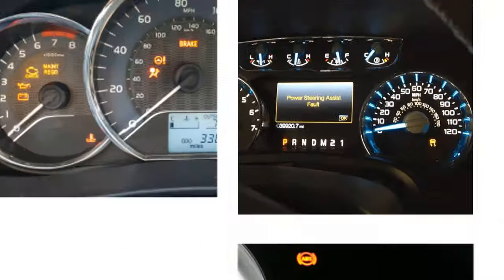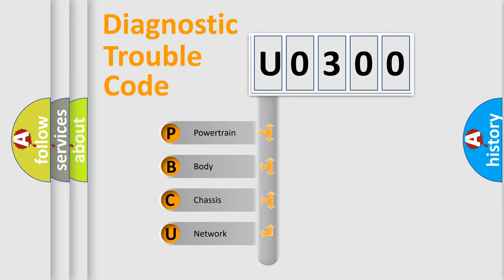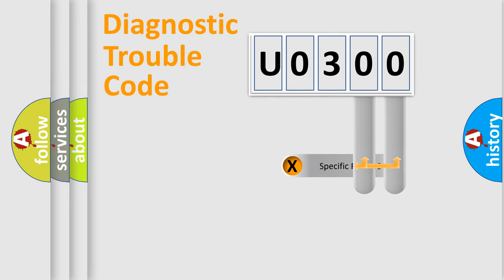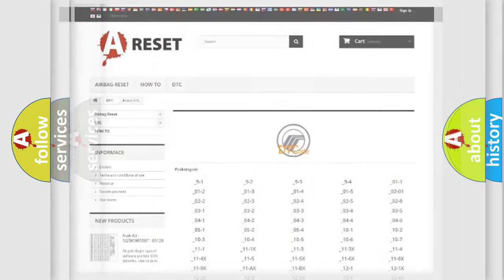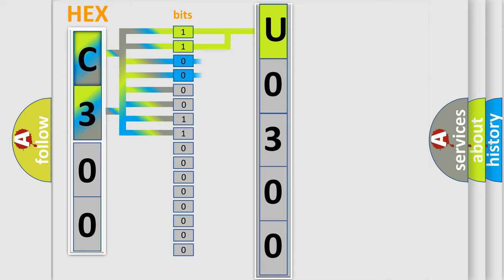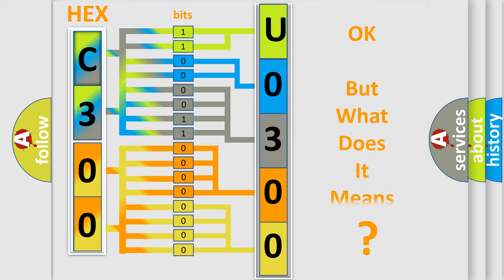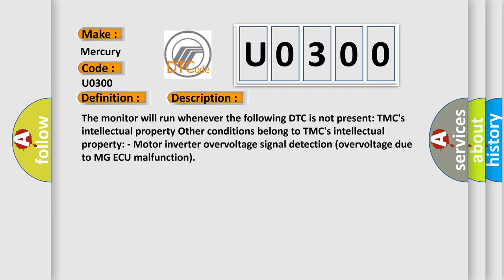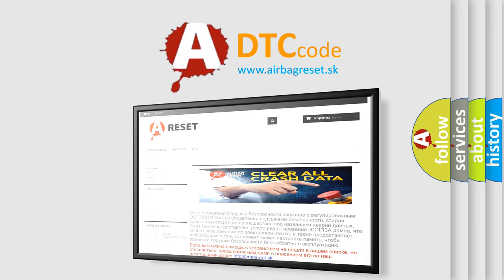DTC Mercury U0300 Short Explanation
Contents:
0:21 Basic DTC analysis according to OBD2 protocol standard.
1:48 Insight into programming
2:58 A diagnostically understandable description of the Diagnostic Trouble Code
3:05 Basic error definition

Make:
Mercury
Code:
U0300
Definition:
Drive Motor "A" Inverter Performance
Description:
The monitor will run whenever the following DTC is not present: TMCs intellectual property Other conditions belong to TMCs intellectual property: - Motor inverter overvoltage signal detection (overvoltage due to MG ECU malfunction)
Cause: